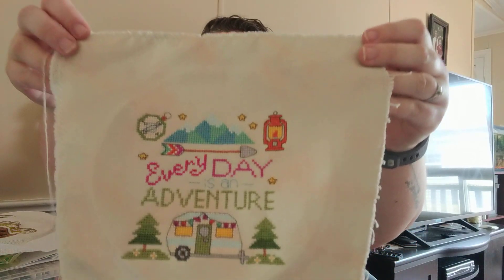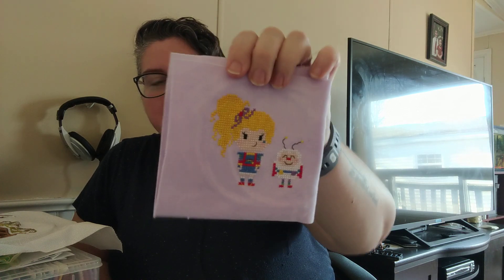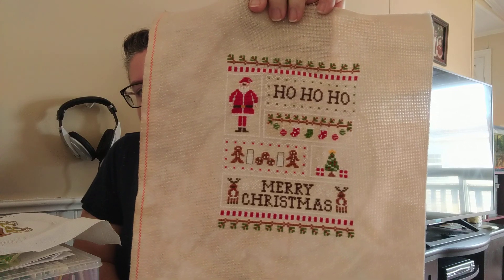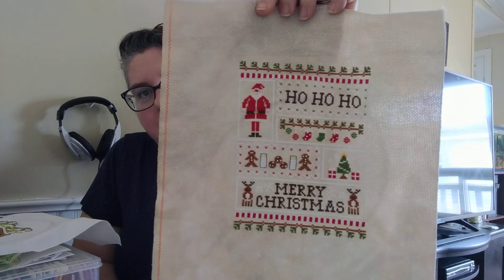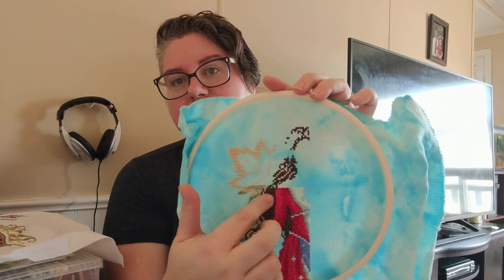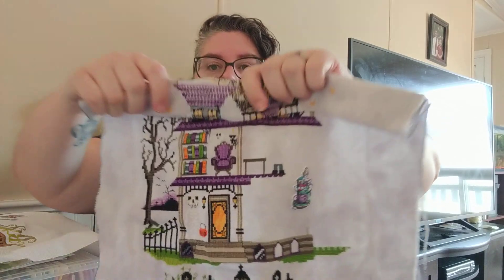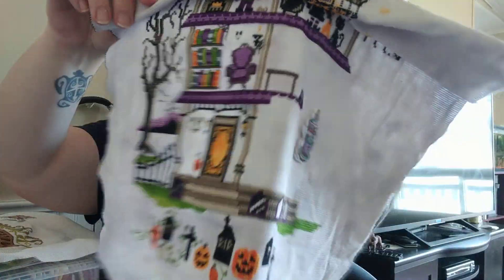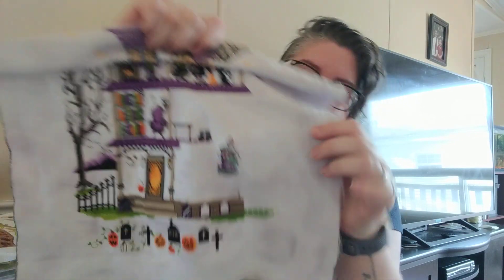FlossTube #8...a brief update.